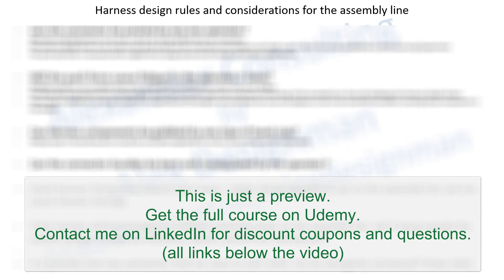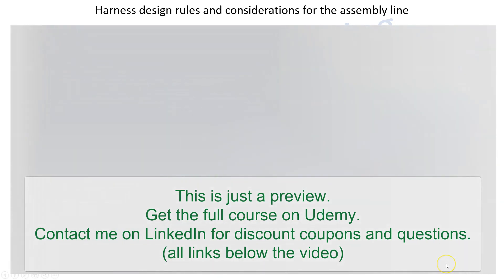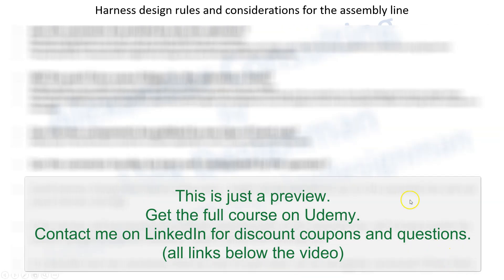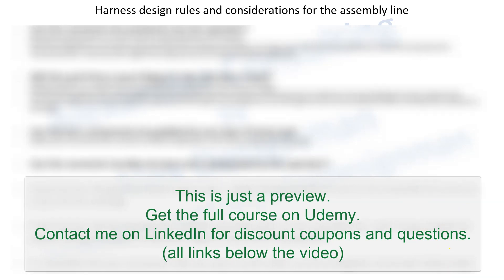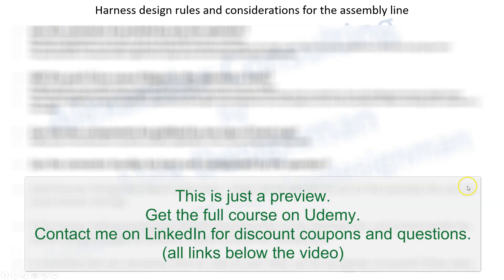Automotive Electrical Harness Wiring Components and Materials